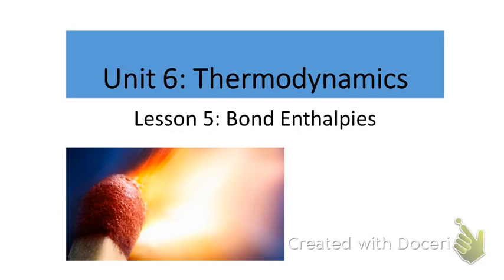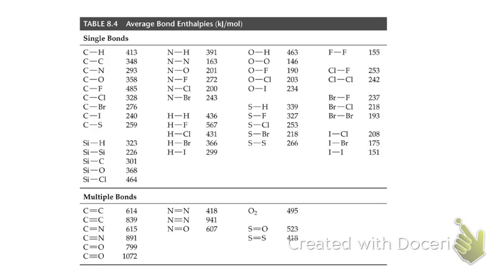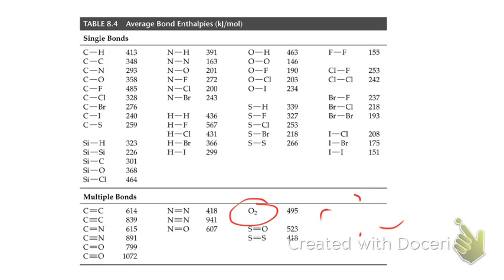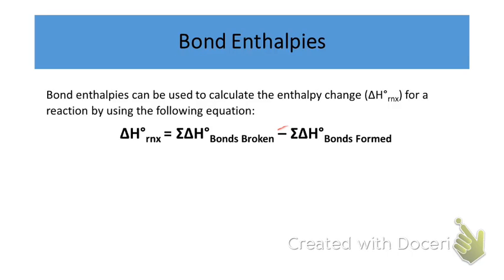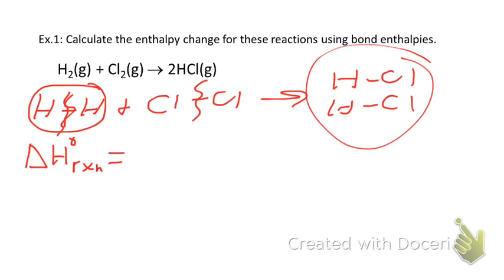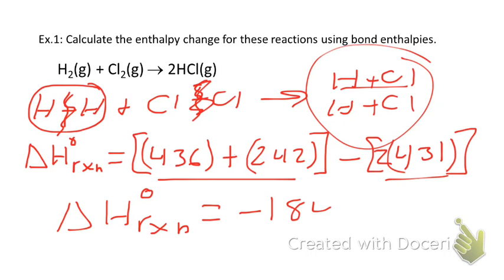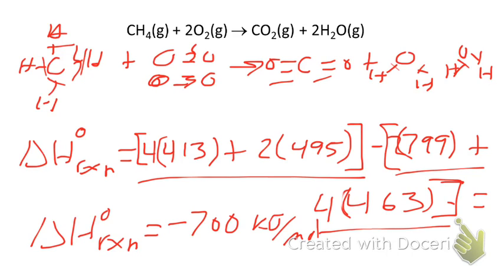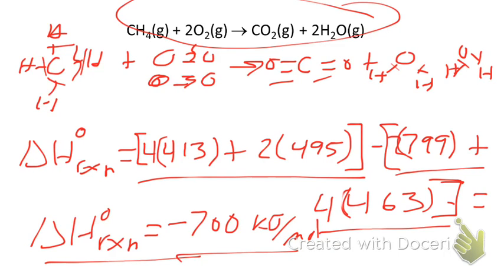Lesson 5: Bond Enthalpies